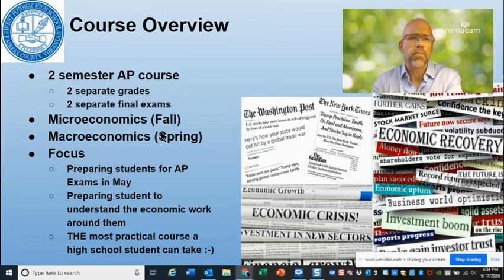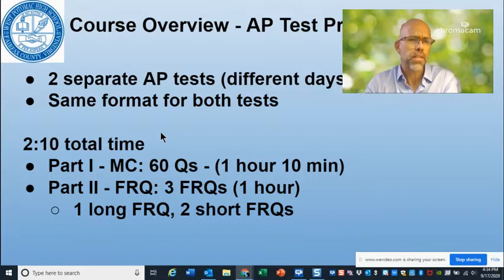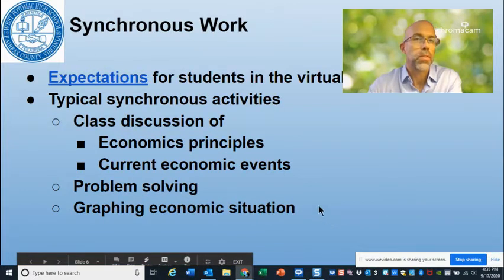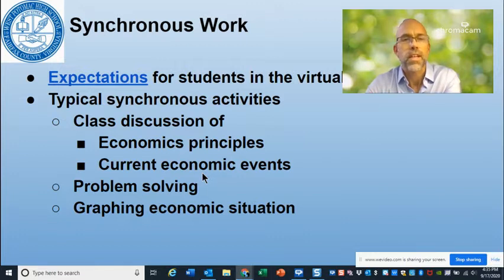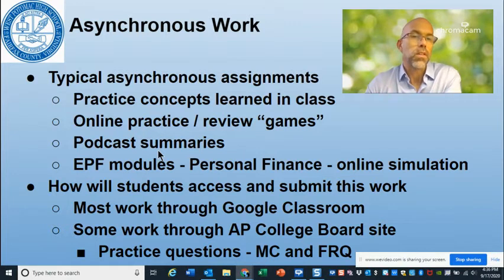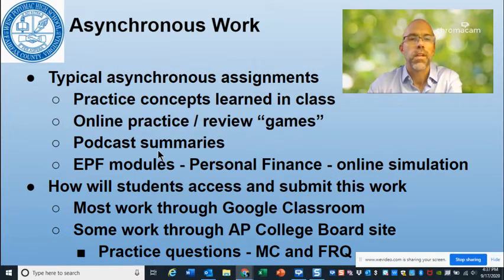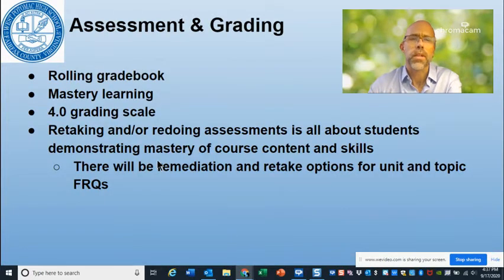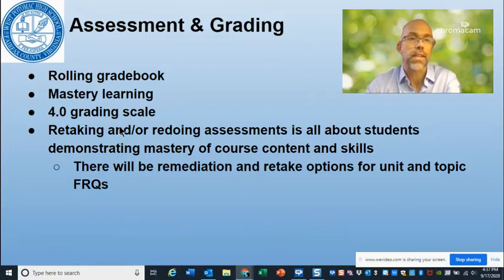BTSN AP Economics - Mr. Dahlgren